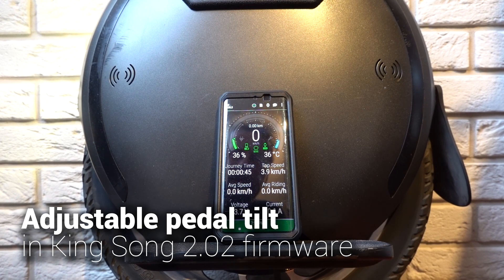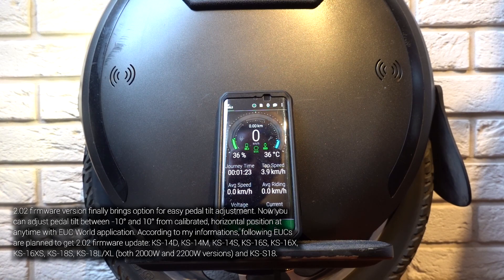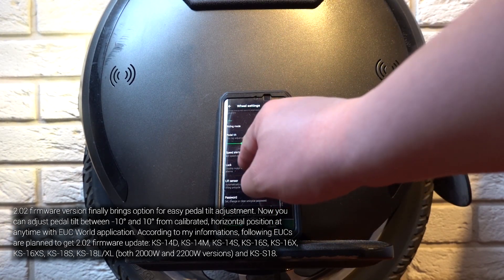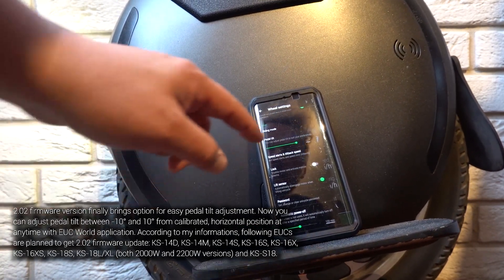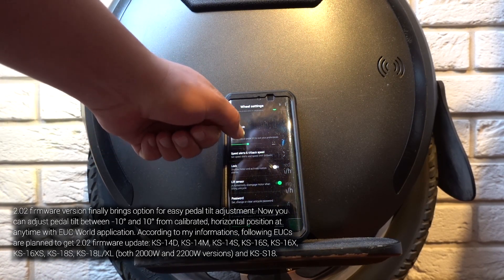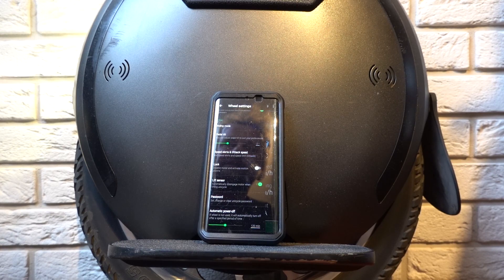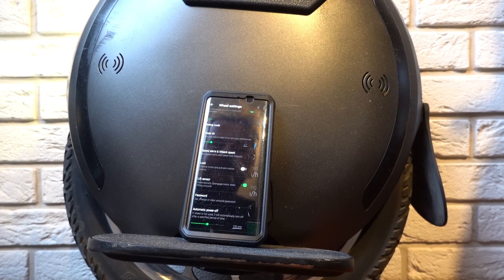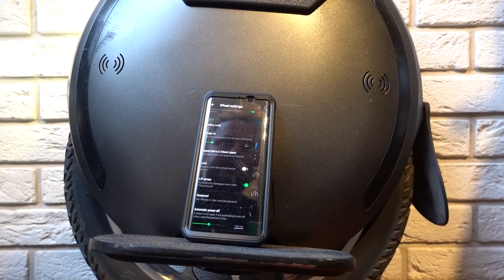Adjustable pedal tilt in 2.02 King Song firmware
2.02 firmware version finally brings option for easy pedal tilt adjustment. Now you
can adjust pedal tilt between -10° and 10° from calibrated, horizontal position at
anytime with EUC World application. According to my informations, following EUCs
are planned to get 2.02 firmware update: KS-14D, KS-14M, KS-14S, KS-16S, KS-16X,
KS-16XS, KS-18S, KS-18L/XL (both 2000W and 2200W versions) and KS-S18.

At the moment of publication of this movie, 2.02 is for testing only and isn't officially available. When it will be released to the public, you will be able to make update with EUC World app. With EUC World you'll be able to downgrade firmware if you won't be happy with new one.